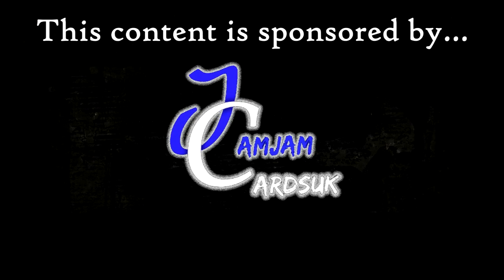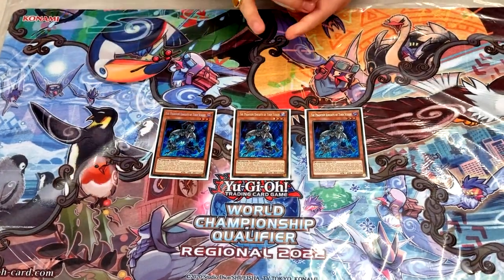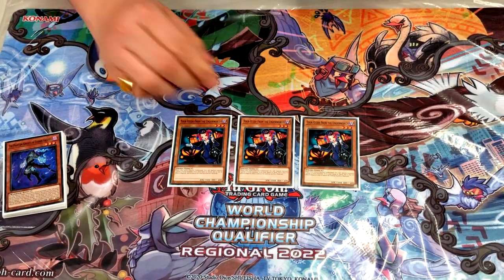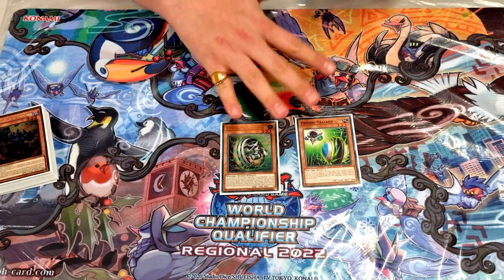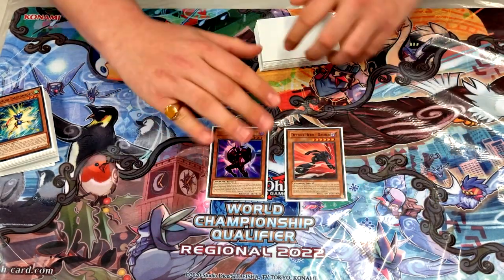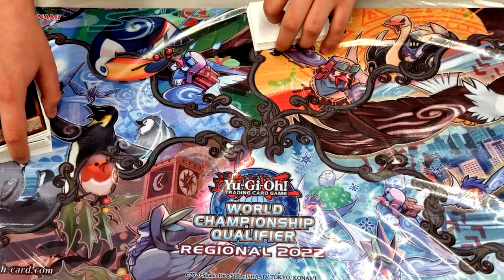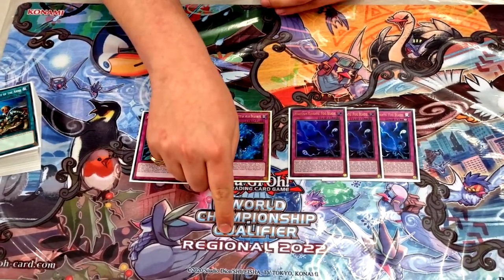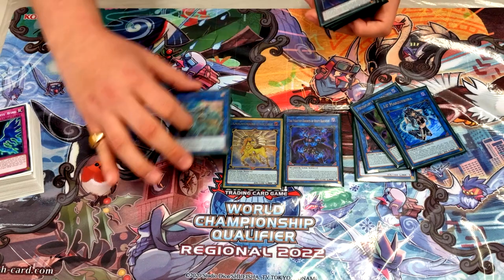Yu-Gi-Oh! TCG - Phantom Knights - Kyle Neary - 5th Place - Manascrew, Northampton WCQ Regional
For today's video we have Kyle Neary bringing his Phantom Knights build to the table - following a 5th place finish at the Manascrew Northampton WCQ Regional this past weekend.

This is Kyle's first regional top, and I'm sure you can imagine this is a very emotional moment for him!